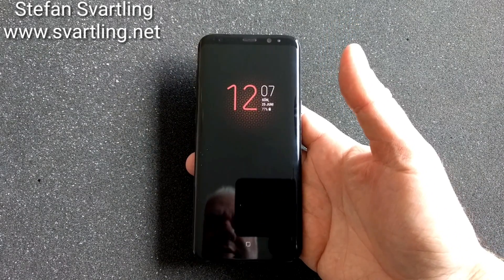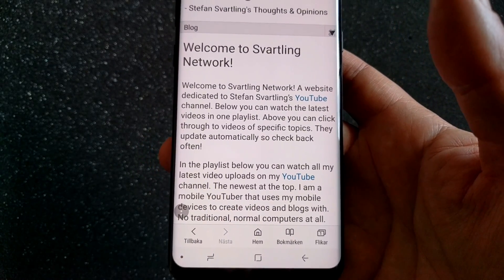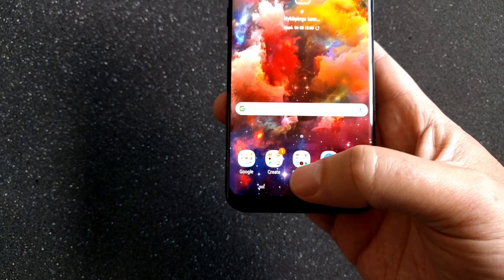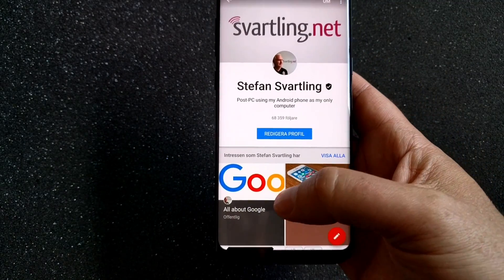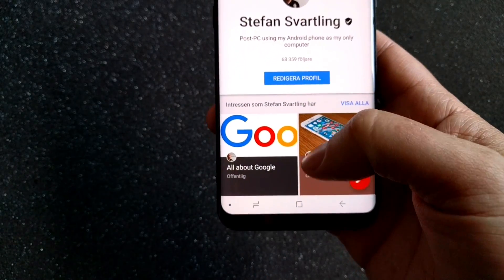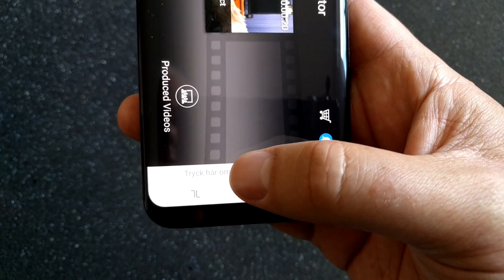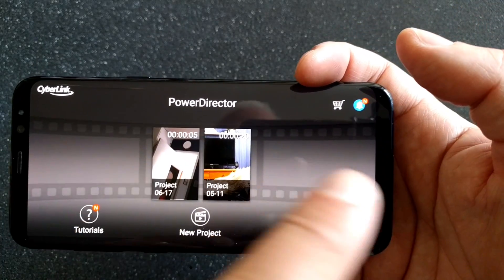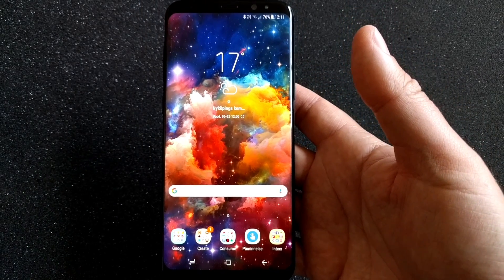You can hide the navigation bar after the latest update for Samsung Galaxy S8 / S8+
You can hide the navigation bar in the latest update for Samsung Galaxy S8 / S8+. TouchWiz Android UI.